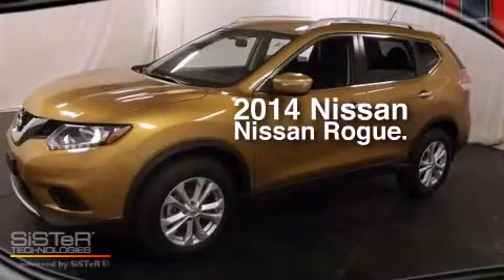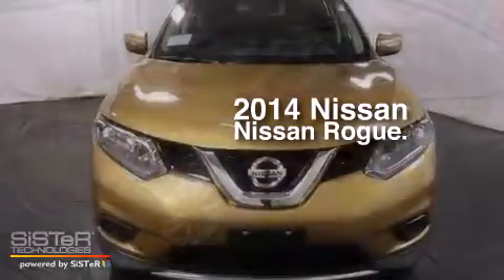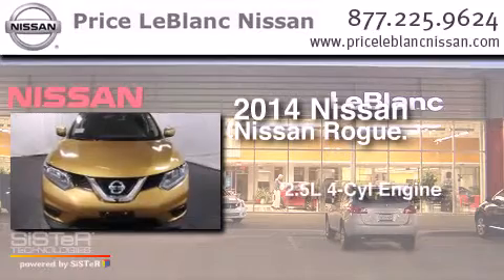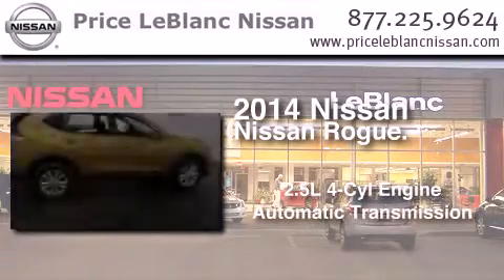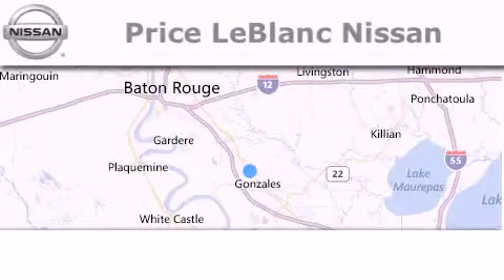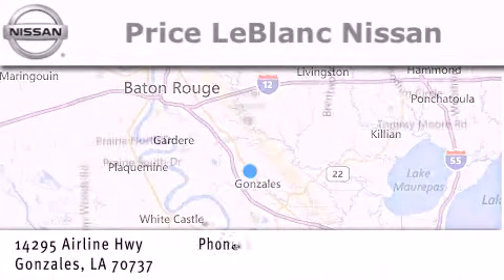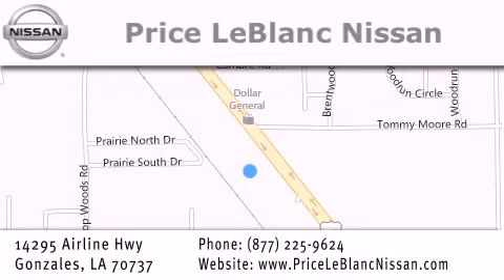2014 Nissan Rogue Denham Springs LA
Have questions ? We've been honored to serve the Gonzales LA area , we promise that your experience at our dealership will exceed your expectations ! Year : 2014 Make : Nissan Model : Rogue Engine : 2.5L DOHC 16-Valve I4 Trans . : Automatic Exterior : Saharan Sun Miles : 10 Interior : Charcoal Stock : R4771499 Price LeBlanc Nissan Airline Hwy Gonzales , LA 70737